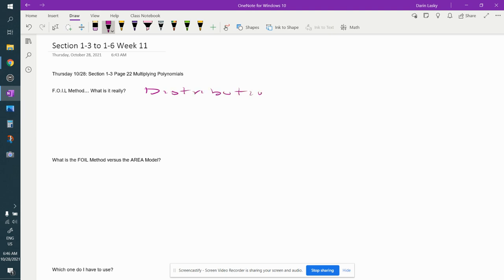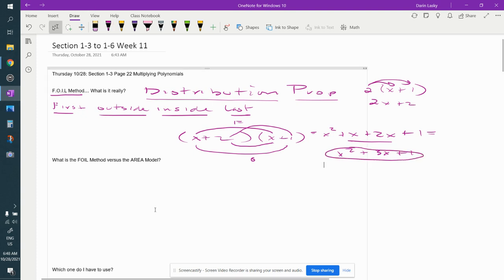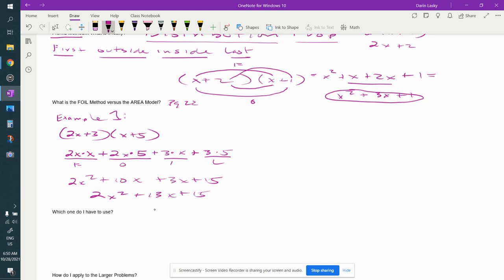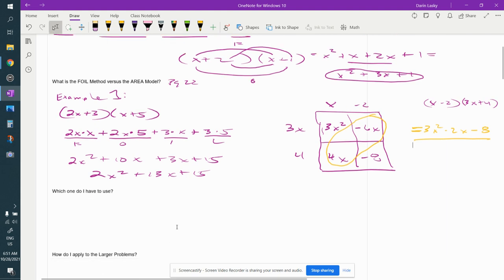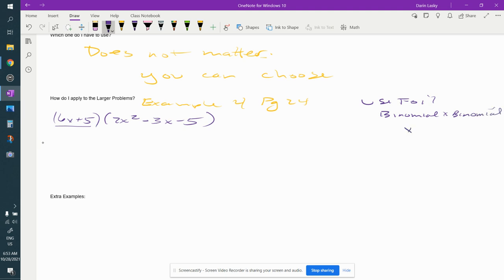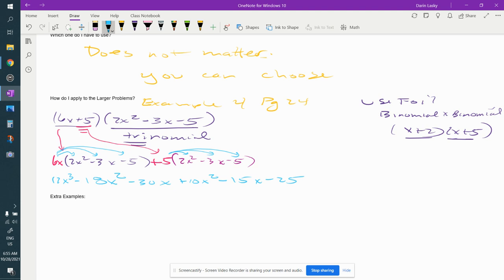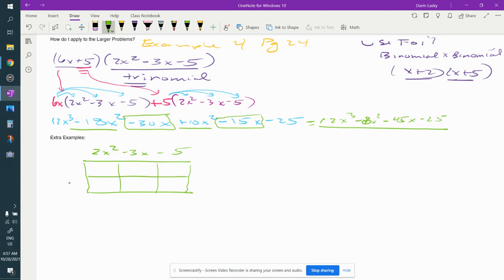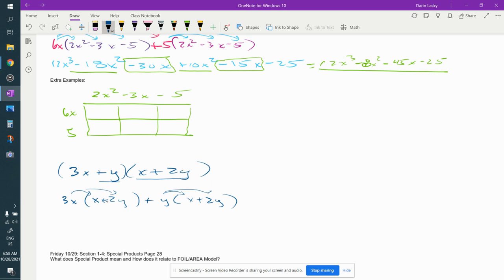Math 2: Section 1.3 Distibutive Property/Multiplying Polynomials